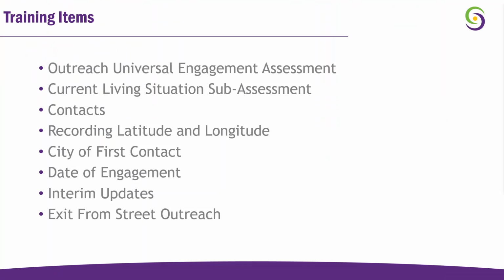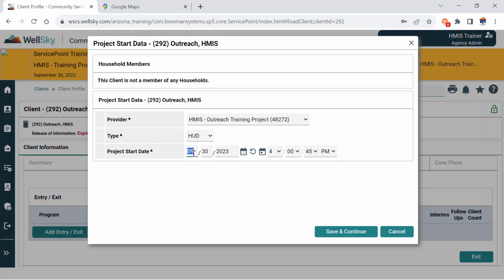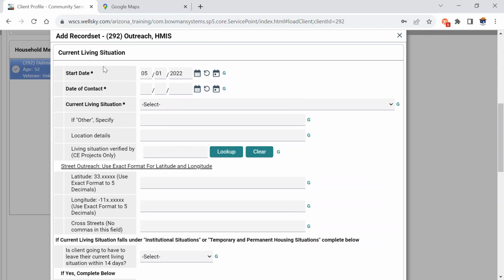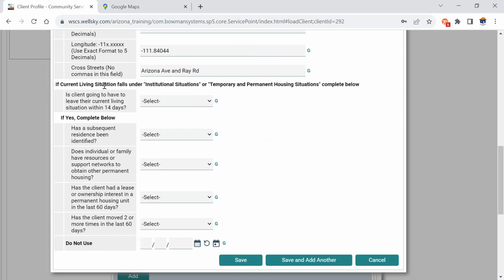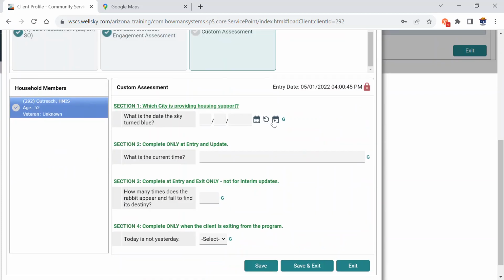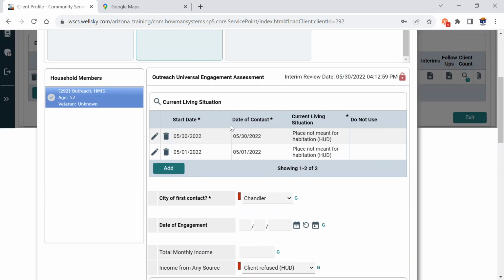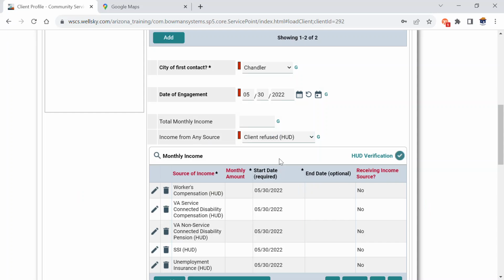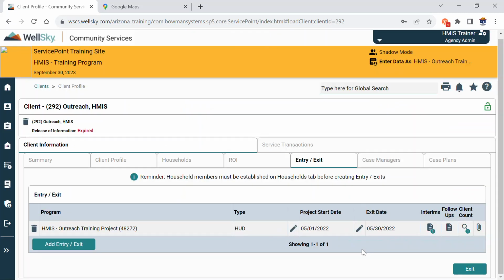2024 Outreach Workflow